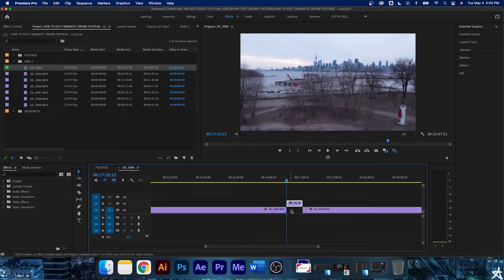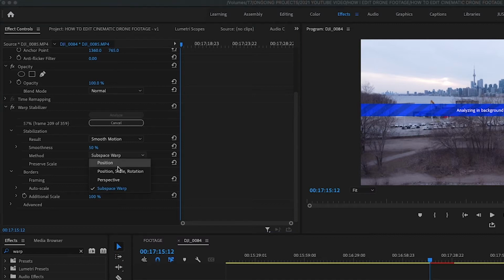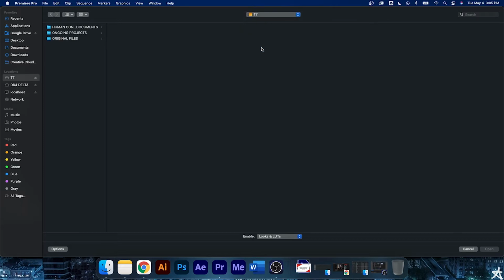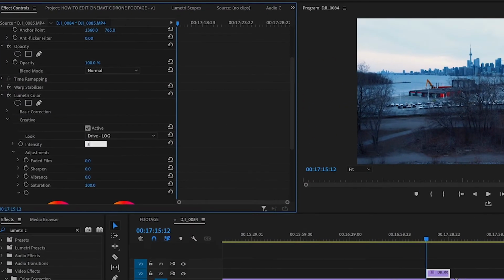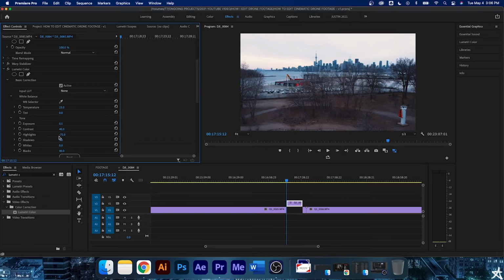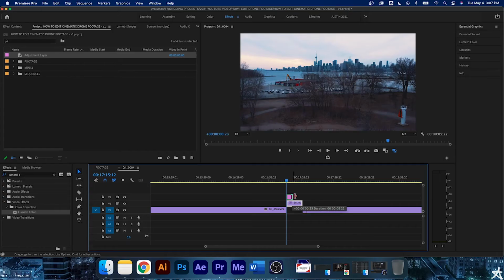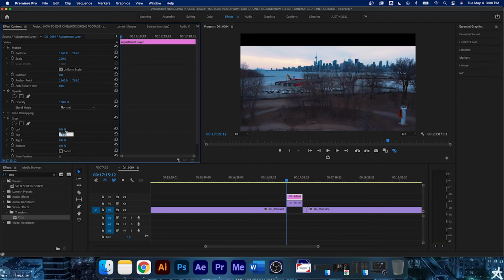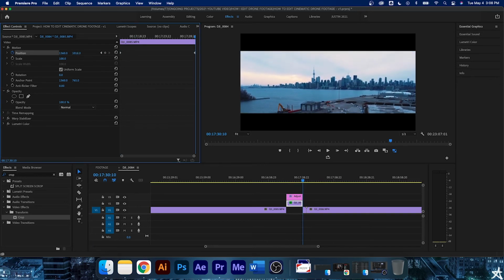The ONLY Way You Should Edit Your CINEMATIC Drone Footage (DJI MINI 2)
Today we talk about the only way you should be editing your drone footage if you want cinematic footage. I use my DJI Mini 2 Footage as an example but these techniques can be applied to pretty much any drone footage. I joke when I say it's the only way you should edit your cinematic drone footage, however, in my experience, it is one of the best, and quickest ways to achieve great cinematic results.

Chapters:
00:00 - Intro
00:19 - Cinematic Drone Footage Examples
00:39 - Welcome / Channel Brief
00:59 - Tutorial
06:24 - Final Results / Before & After
06:43 - Outro